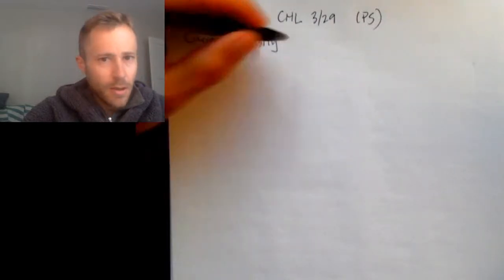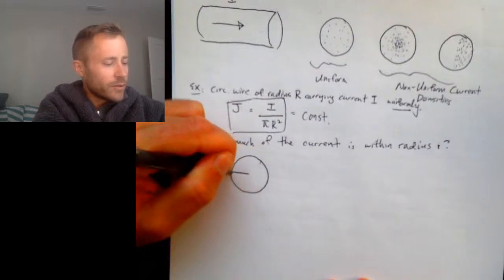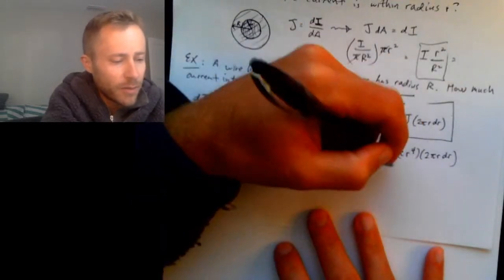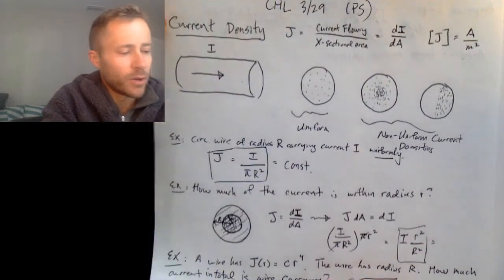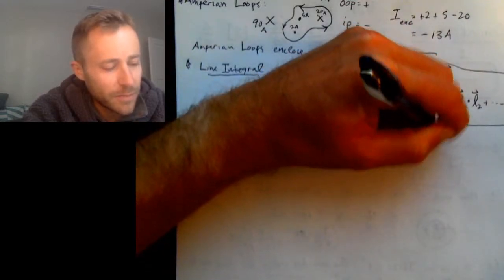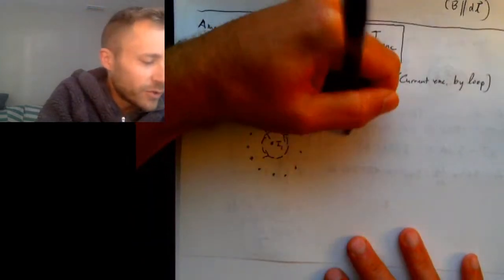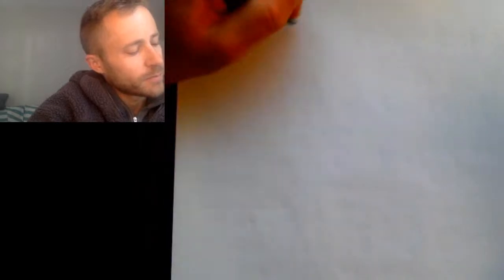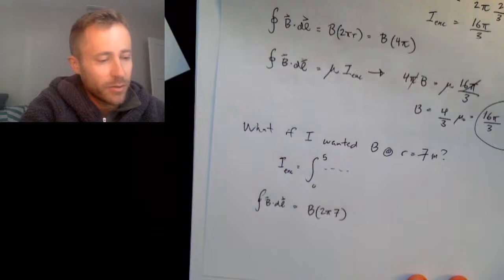CHL 3/29 (P5)